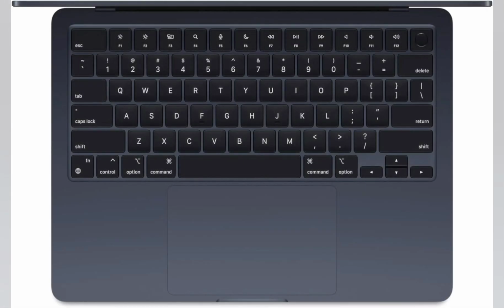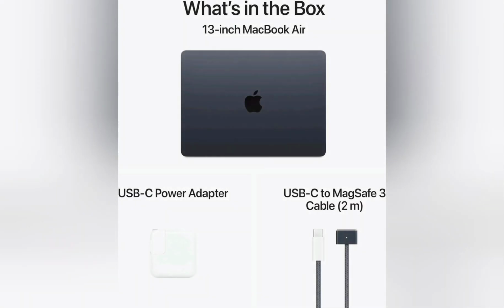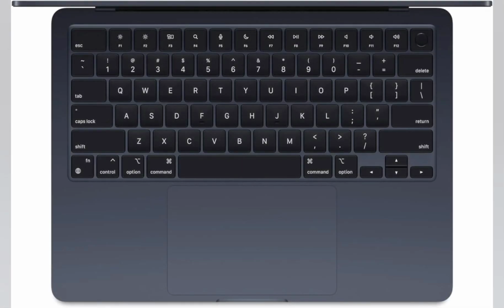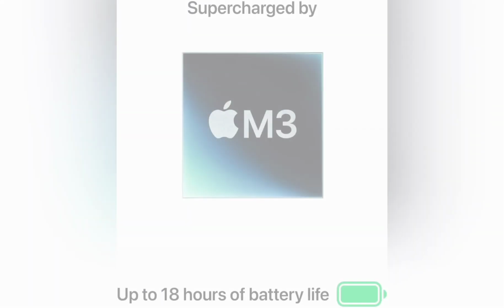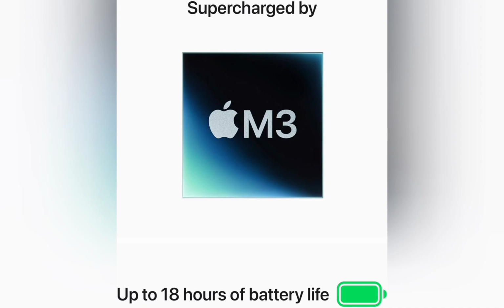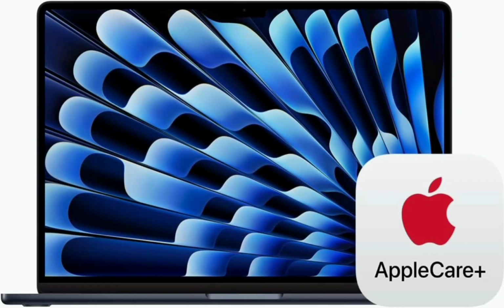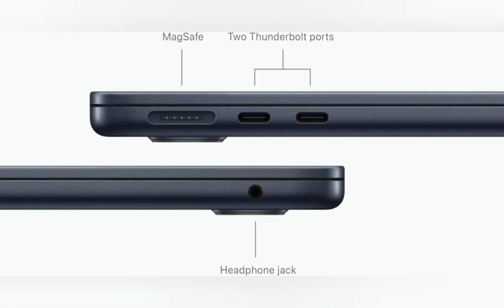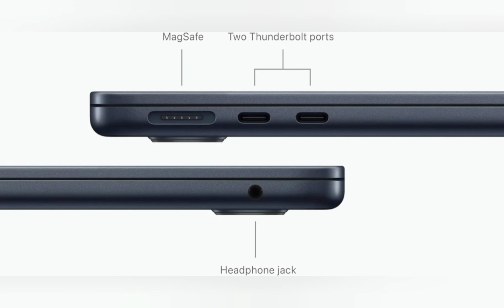Apple 2024 MacBook Air 13-inch Laptop with M3 chip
Apple 2024 MacBook Air 13-inch Laptop with M3 chip: 8GB Memory, 256GB Storage; Midnight with AppleCare+ (3 Years)

Apple MacBook Air 2024
MacBook Air M3 review
2024 MacBook Air unboxing
Apple MacBook Air Midnight
MacBook Air 13-inch M3
MacBook Air 8GB RAM
MacBook Air 256GB storage
MacBook Air M3 performance
AppleCare+ for MacBook Air
Best laptop 2024